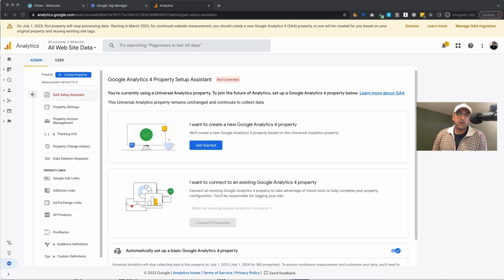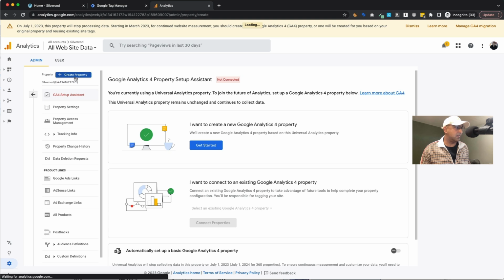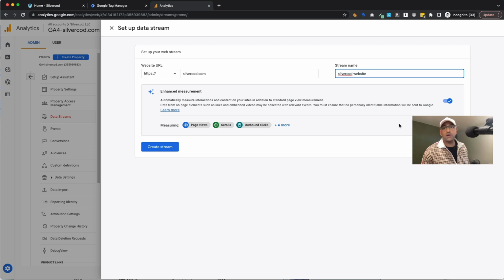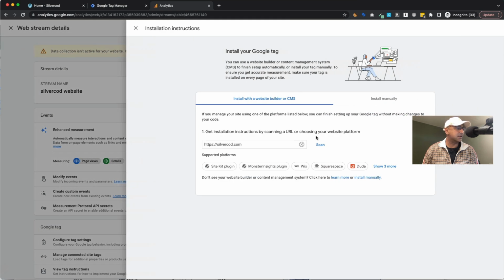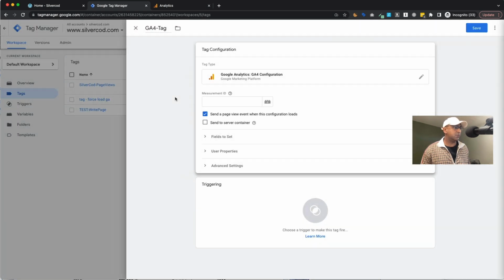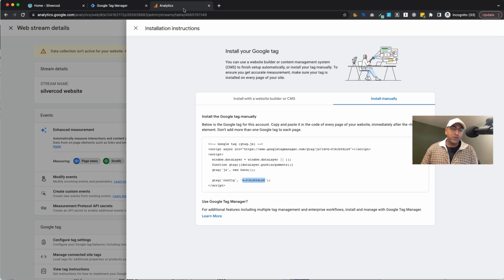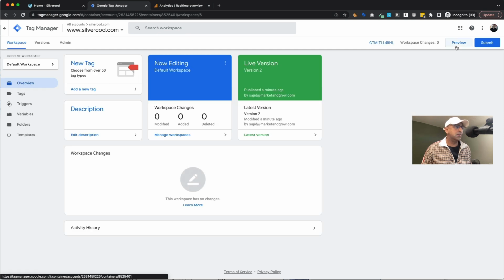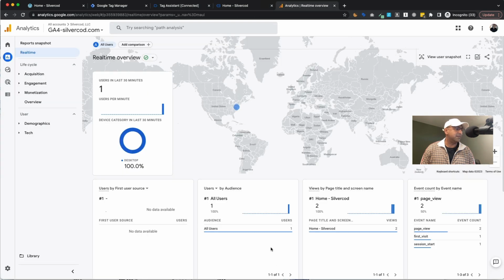Creating a new GA4 Web Property and adding it to your website in under 5 mins.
Quickest way to get started with GA4.

Note: I'm using Google Tag Manager (GTM) which makes this process super simple. If you are not an existing GTM user then you will have a few extra steps to perform. Message us if you are stuck and we can publish a separate video for those steps.